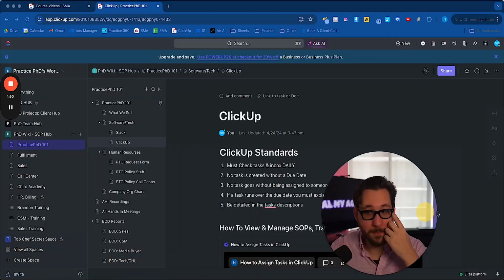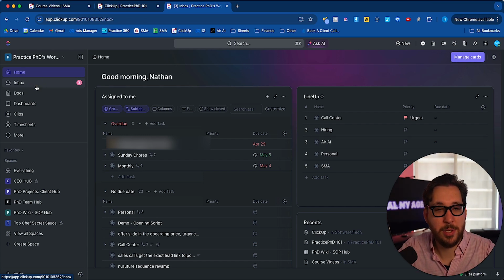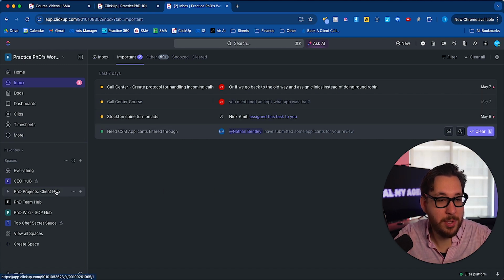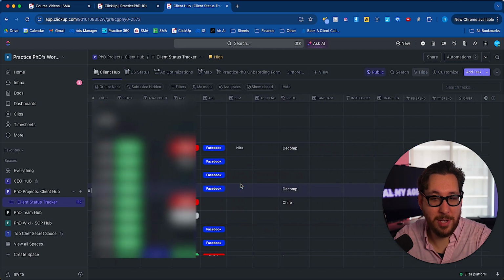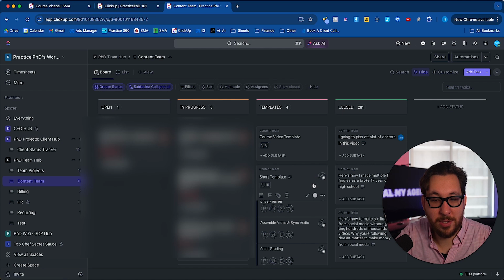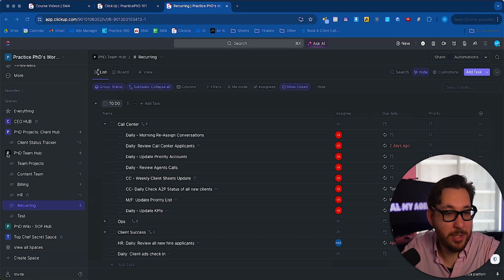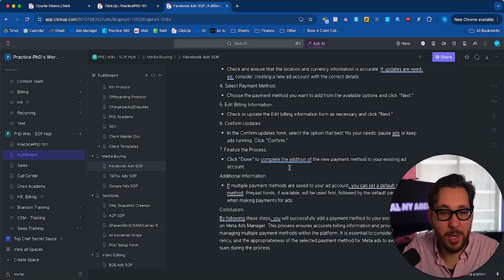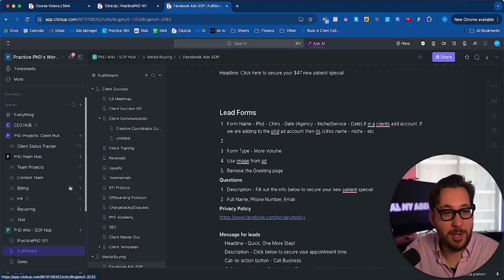How to Automate Your SMMA With Clickup in 2025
Contents of this video:

00:00:00 - Introduction
00:00:33 - Why ClickUp is the Ultimate Project Management Tool
00:01:05 - ClickUp’s Core Structure
00:02:07 - Home Section
00:03:17 - Inbox Section
00:04:55 - CEO Hub: Streamlining Personal Workflow
00:06:09 - Client Hub
00:06:56 - Team Hub & Project Management
00:09:47 - SOP Hub
00:12:42 - Pro Tips for Setting Up ClickUp
13:00:00 - Scaling with ClickUp